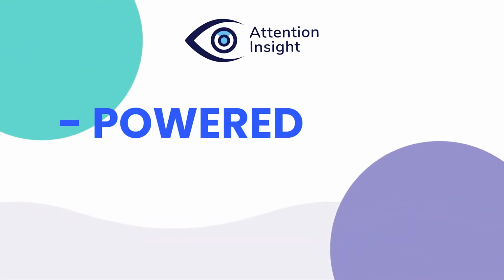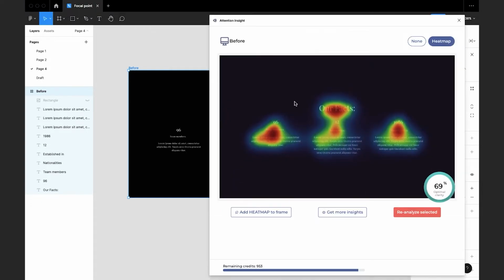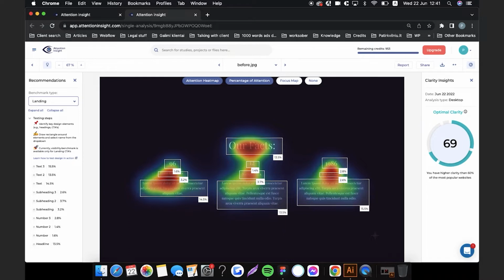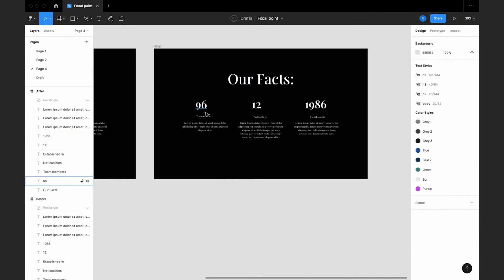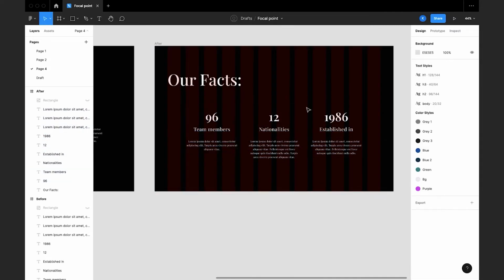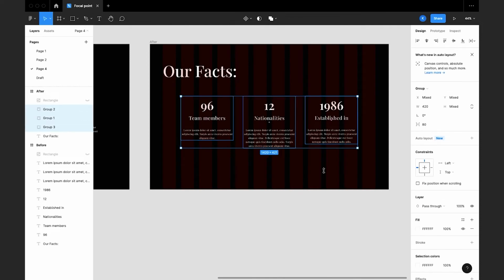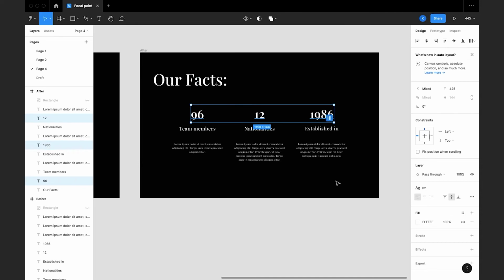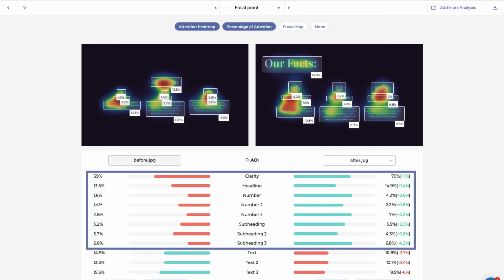Improve Design Focal Point with Visual Attention Software | AI | Attention Insight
Focal points are vital in establishing a visual hierarchy in a design. Check this video to learn how to improve your design by creating a stronger focal point in your design using the visual attention software tool Attention Insight.

Attention Insight, AI-powered design analytics, will help you to improve your designs, according to analysis results based on user attention.

00:00 Intro
00:14 Design analysis
01:01 Making design changes
02:32 Comparison and conclusion